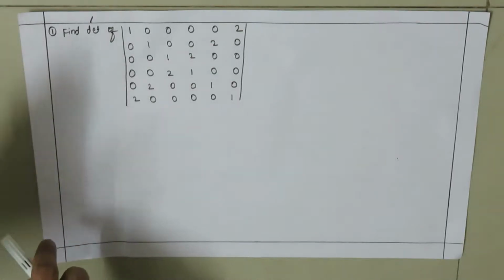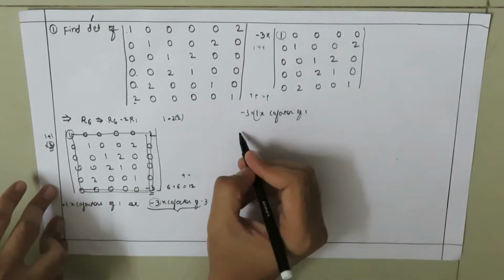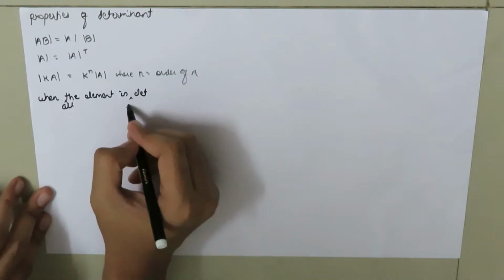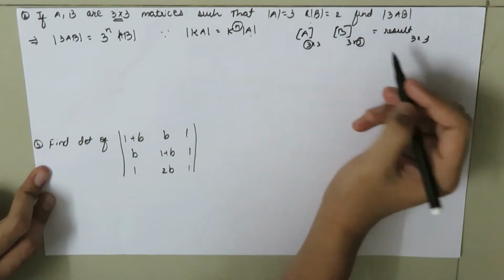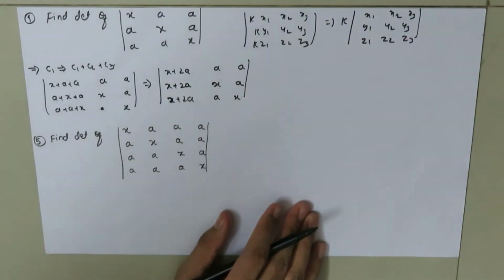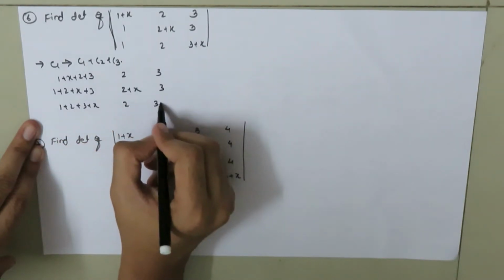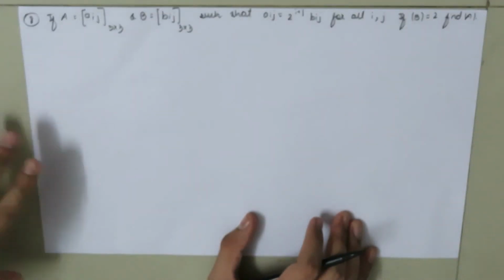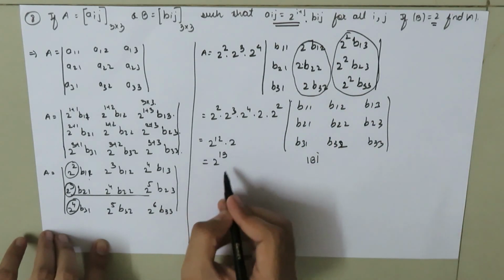Mathematics Matrices and determinants PART 2